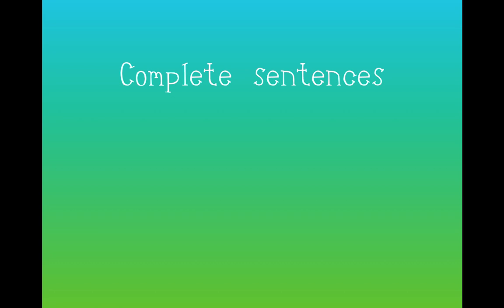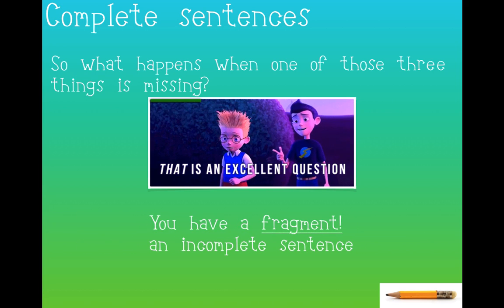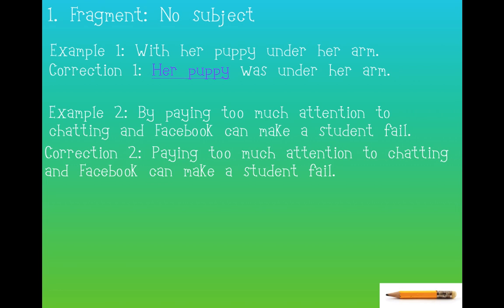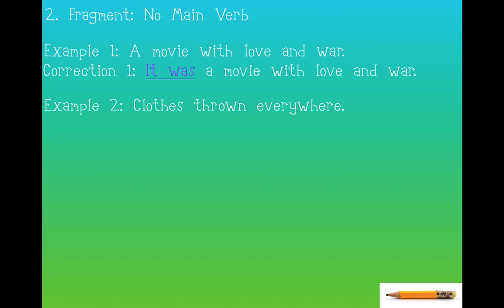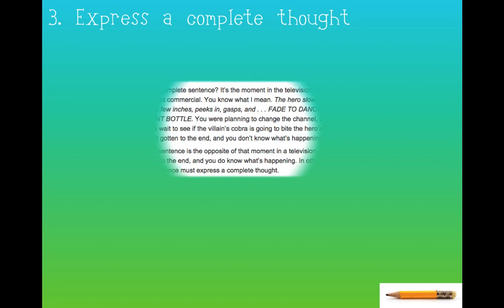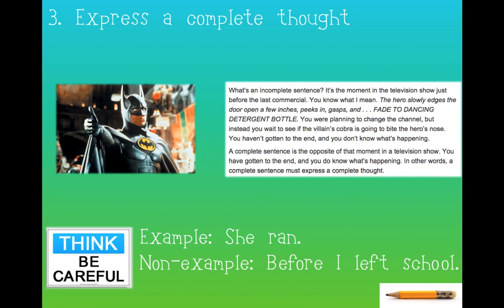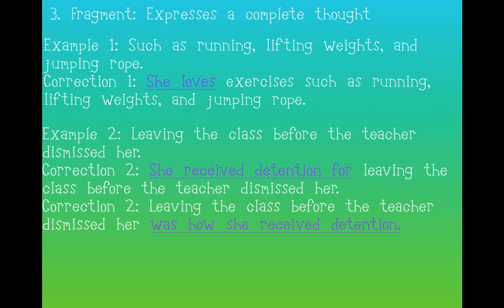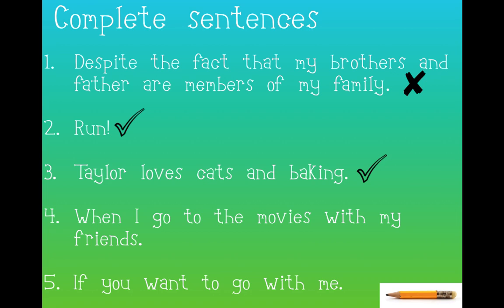Complete Sentences and Fragments